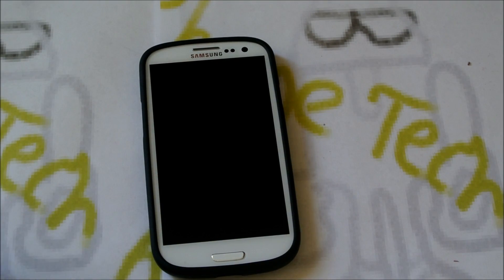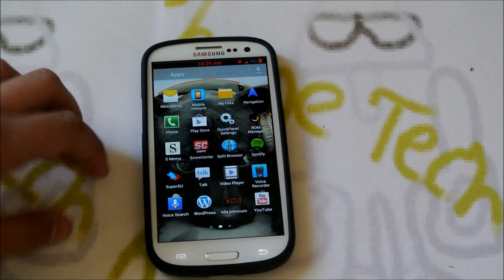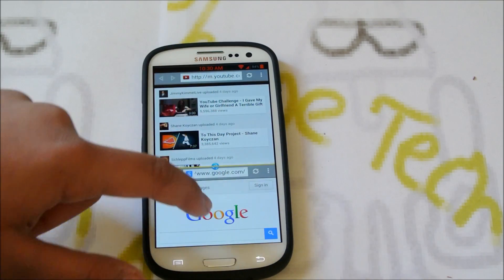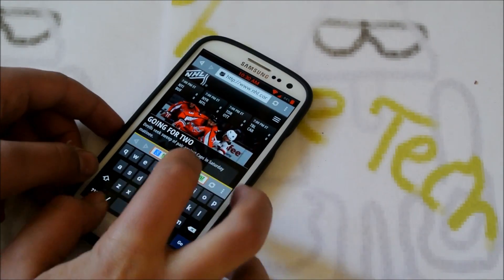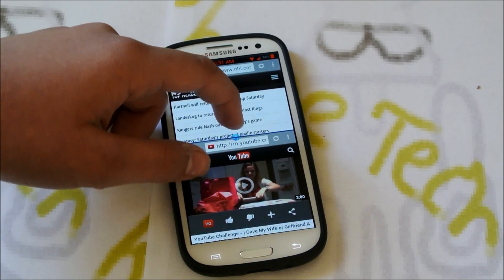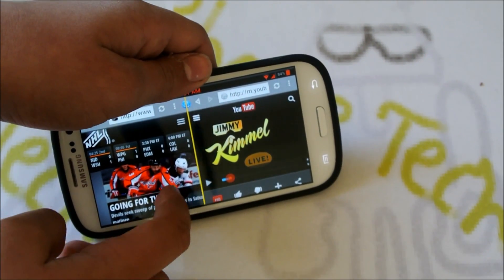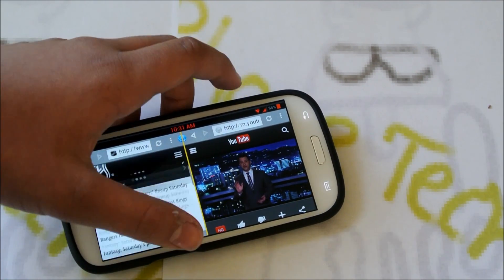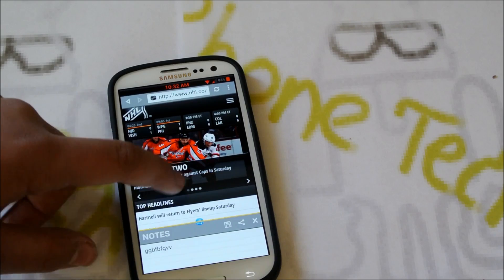Useful Android App of the Week ( Split Browser) "Best App"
This is an app that will make you say wow. It is definitely worth $4 and it will give you a better browsing experience. And hit like if you enjoyed the Video!

Song: Dope by Tyga